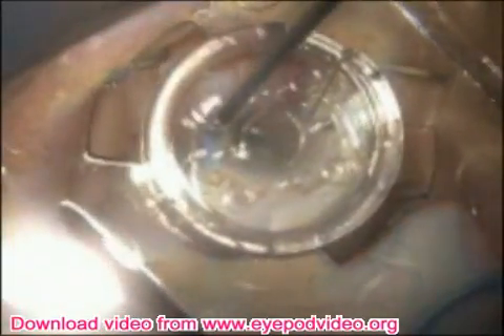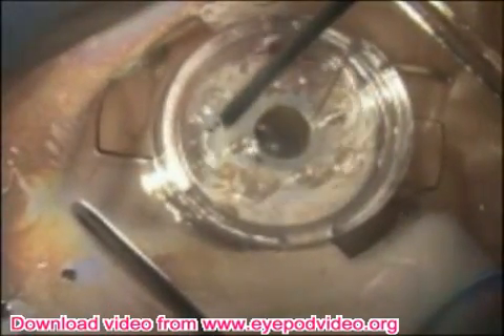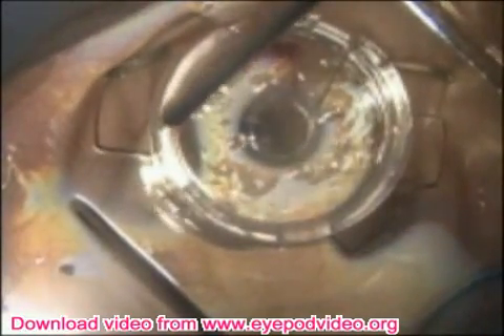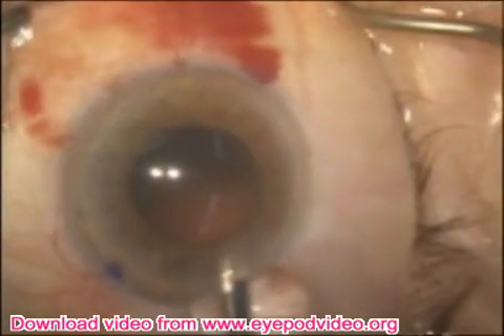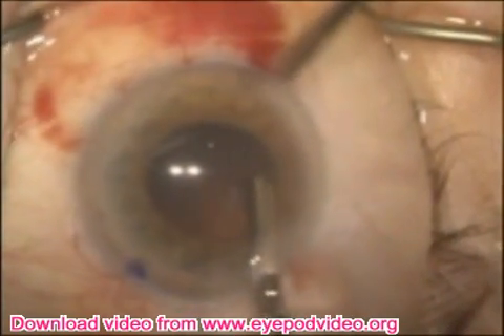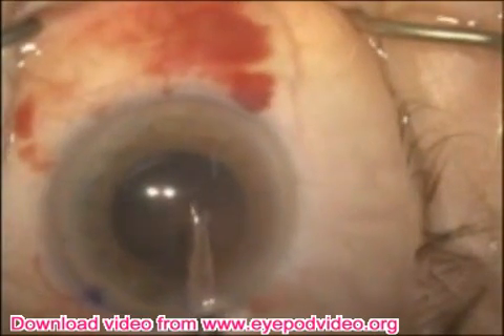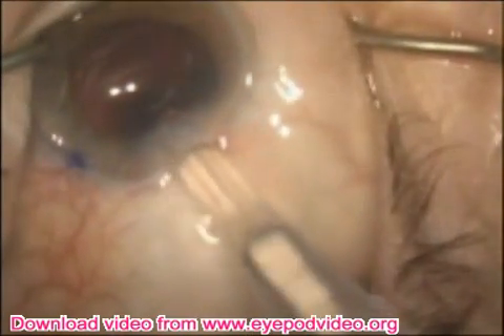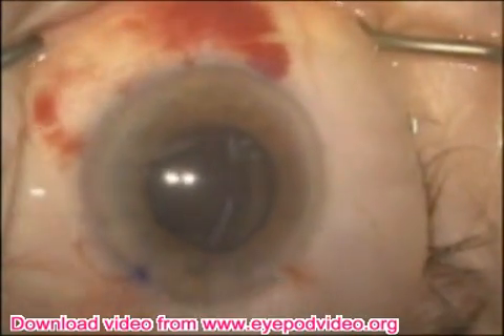Loading of the Capsular Tension Ring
A capsular tension ring is used when there is zonular weakness or dehiscence.  This video explains the loading of the capsular tension ring.

Author: Thomas Oetting, MS, MD
University of Iowa
Department of Ophthalmology